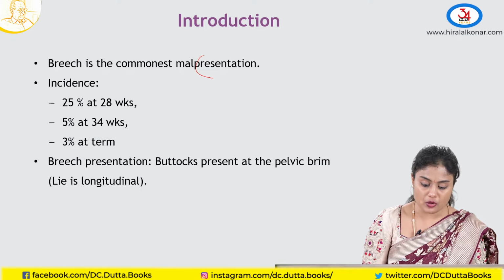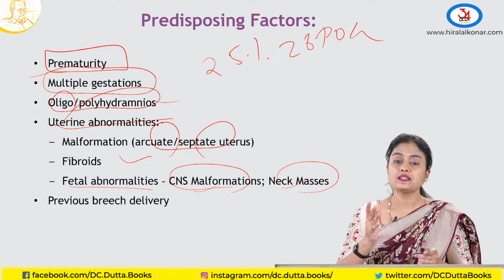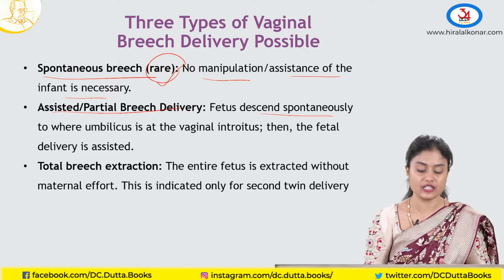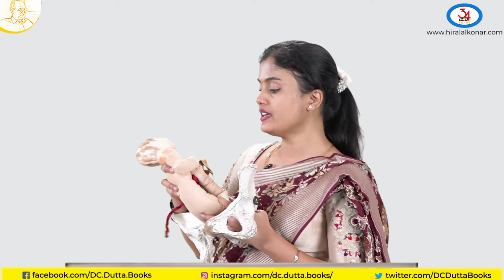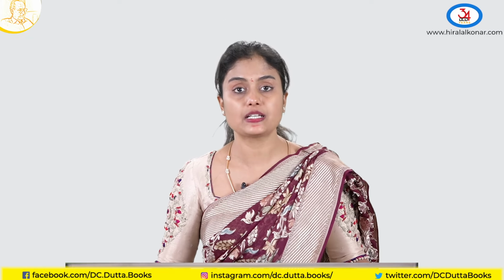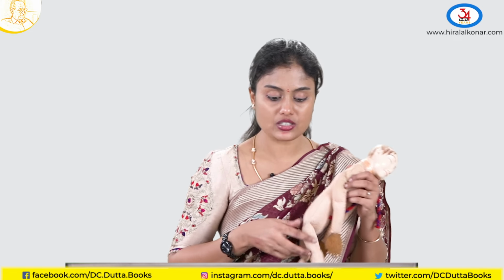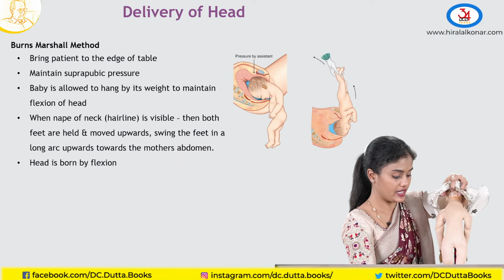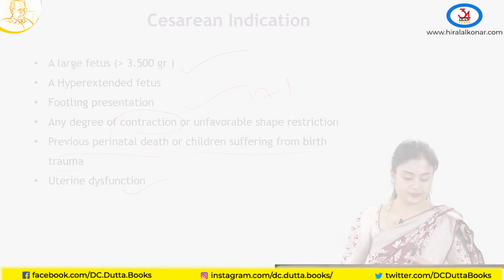Lecture Video on "Assisted Vaginal Breech Delivery"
Presenting you India’s FIRST SMART BOOK ON OBSTETRICS.
DC DUTTA’s TEXT BOOK OF OBSTETRICS
Hope everyone will enjoy THE KERNELSERIES.

For full video, refer DC DUTTA TEXT BOOK OF OBSTETRICS; 10th EDITION